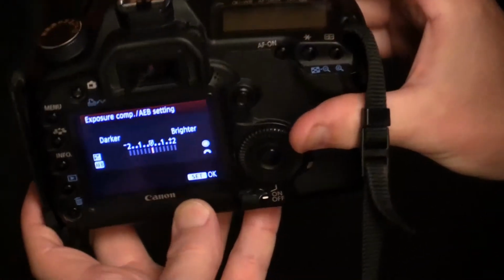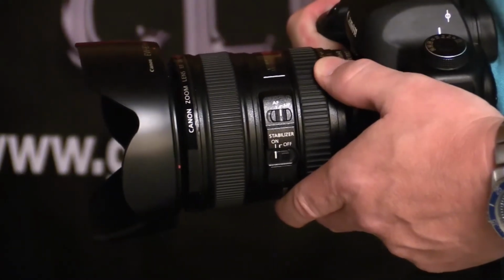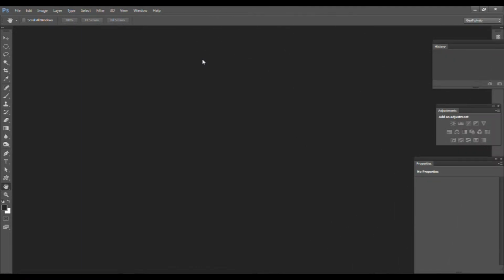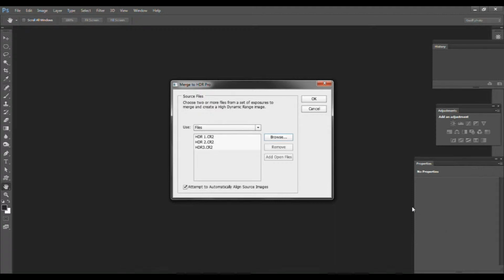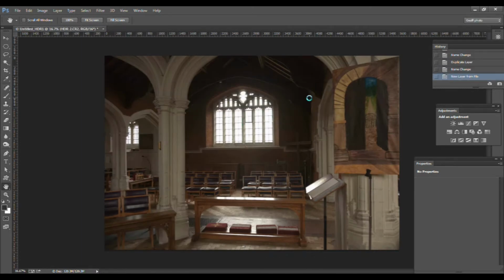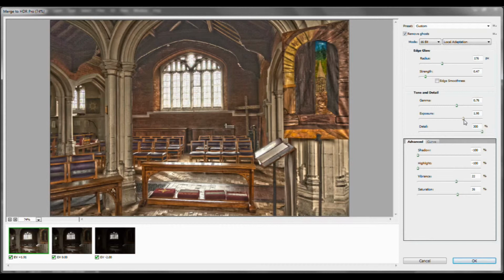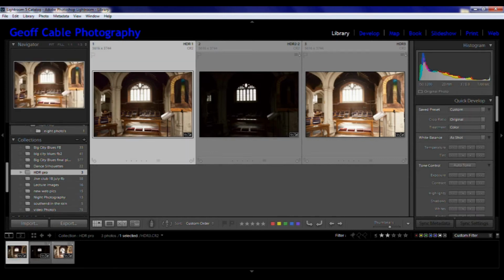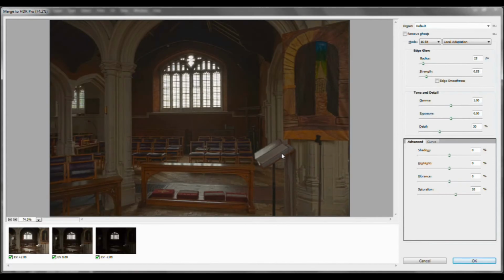Photography, Lightroom & Photoshop Tutorial: Creating an HDR Image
Professional Photographer & Adobe Certified Lightroom & Photoshop Expert Geoff Cable of the GC2 Photo Club takes you through the required DSLR camera set up plus both Lightroom and Photoshop methods for merging your photographs to create a stunning HDR image.

HDR, or High Dynamic Range, images are very popular today, an HDR image pops out at you in an attractive way.

The process of creating an HDR image begins by capturing the images needed. In this tutorial we show you how to set up your Nikon or Canon camera to take a range of shots - over-exposed, correctly exposed and under-exposed - then show you how you can blend them together into an HDR images using both Adobe Lightroom and Photoshop.

Be creative with your choice of subjects to shoot for HDR, it's a great area of photography for experimenting different subjects in different lighting conditions.

It's amazing how many photographers we've met that have only a basic knowledge of the tools and techniques available to them when going out on a shoot. Given more of the essential knowledge every photographer has the ability to drastically reduce post editing time by using the camera and some good tricks to get more of the 'finished' image in-camera.

Getting more of the image right when you take the shot not only saves you workflow time in Lightroom or Photoshop, it also gives you that 'feel-good' sense of personal achievement and maximises your personal potential.

Here at GC2 Photo Club we like to introduce you to the little tips, tricks and workarounds that help you make the most from your camera, whether you be a Nikon or a Canon Photographer, giving you the tools to make informed decisions regarding how you plan your shoot.